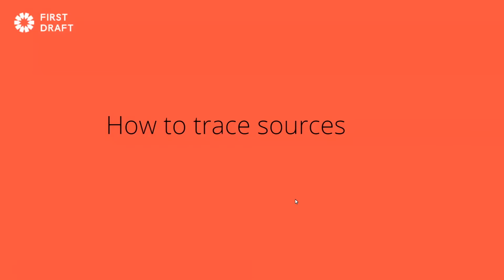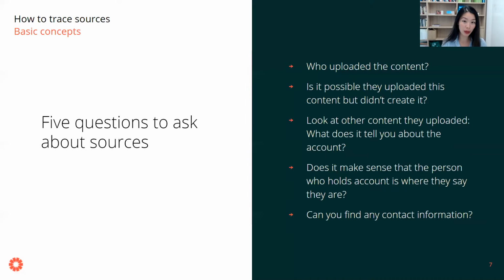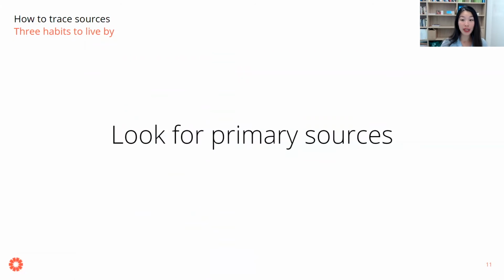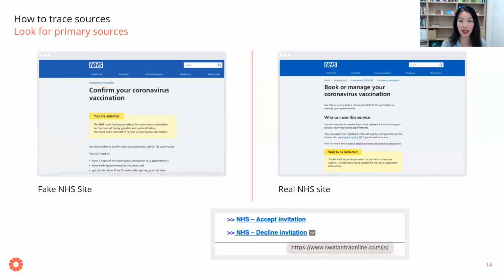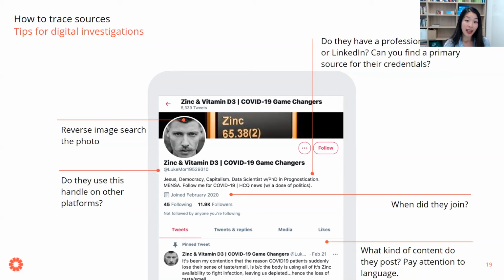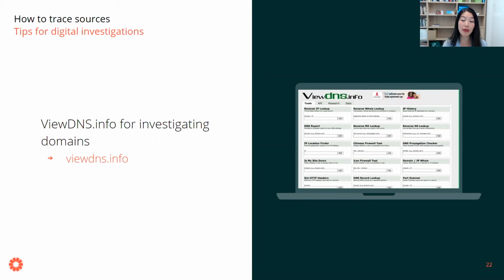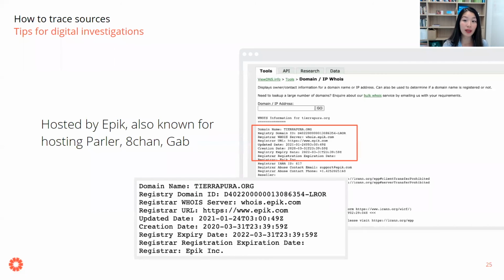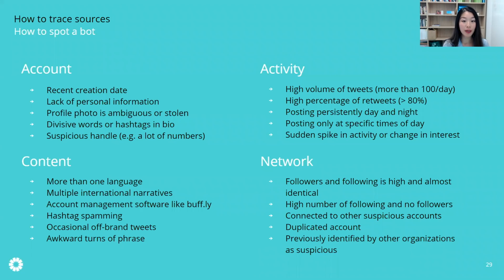How to trace sources | APAC session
Important steps to remember when searching for sources and verifying profiles and bios online.